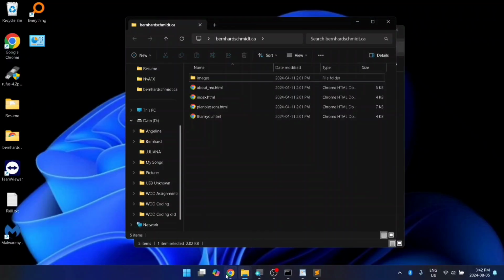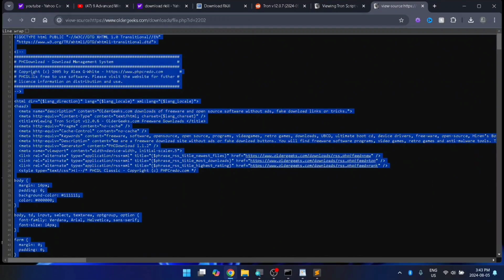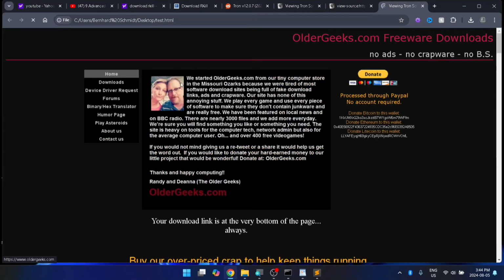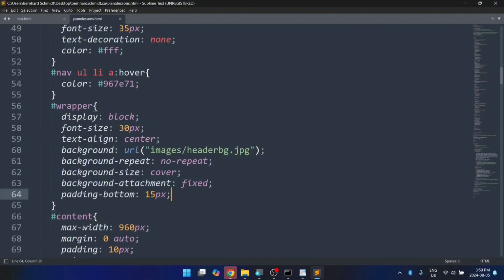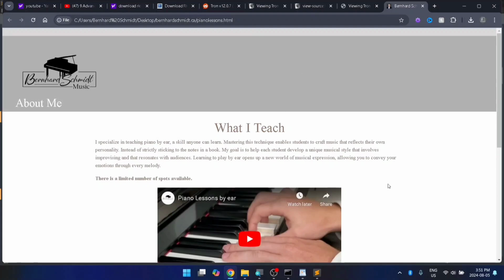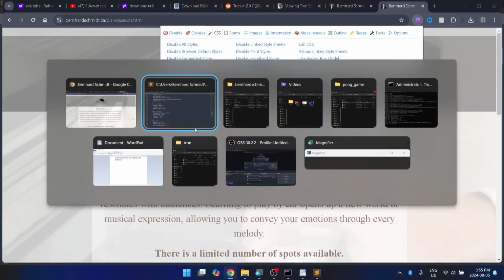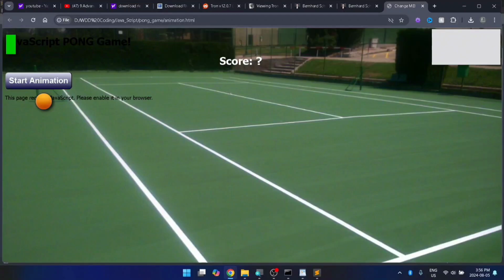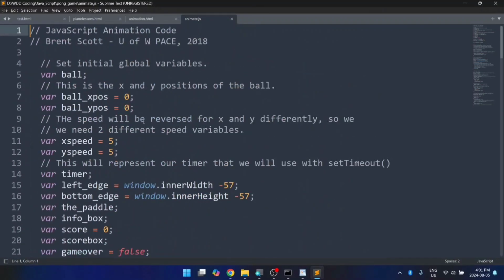This is how custom websites are made